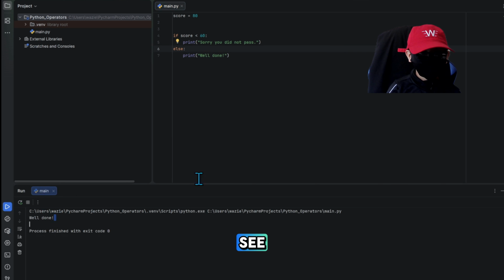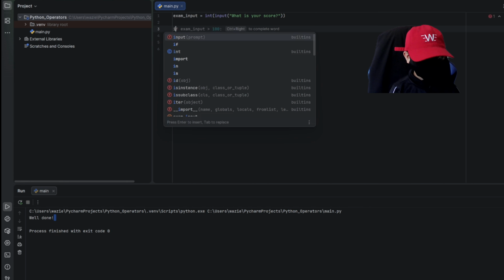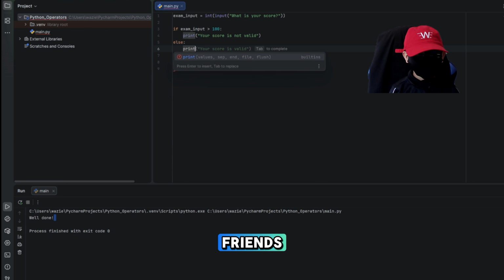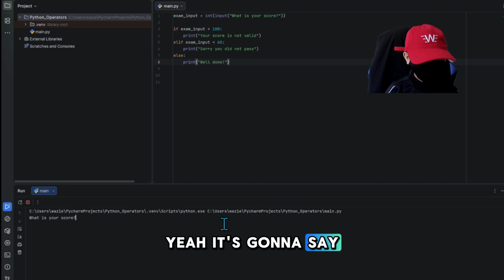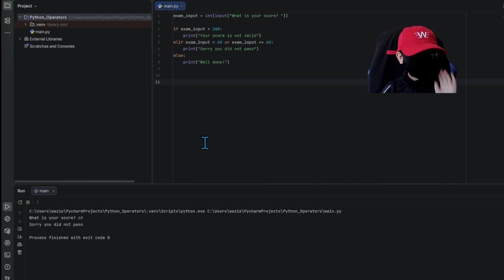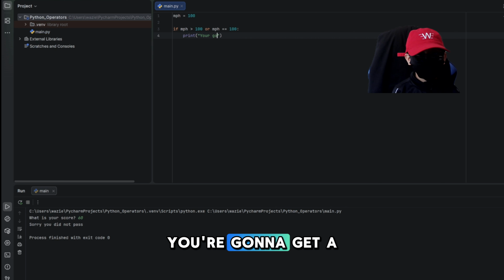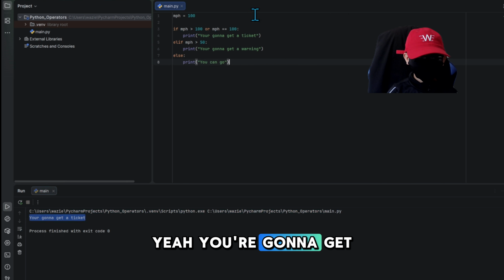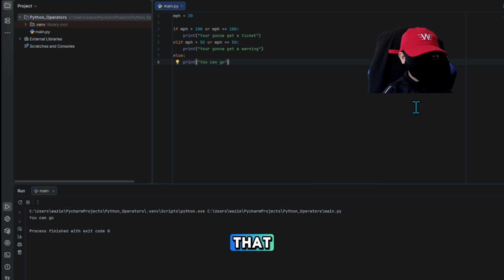Python Conditionals: If, Elif, Else — Full Tutorial With Common Mistakes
Learn how to use Python operators and handle conditional logic with practical, beginner-friendly examples! This guide demonstrates exactly how to structure if, elif, and else statements in your scripts.

We walk through specific Python coding scenarios—including an exam score grader and a speed limit warning program—to show how code executes when user input meets specific criteria. Whether you are building basic CLI tools or learning how to process data, understanding how to manage conditional logic effectively is essential for writing clean code. By following along, you will see how to handle user entries and improve your overall syntax and logic flow.

Drop any questions you have about Python operators, and I'll be sure to answer them!

🕒 Timestamps:

0:00 – Introduction to Python Operators
0:10 – Creating an Exam Score Program (If/Else)
0:54 – Adding User Input to the Script
1:40 – Using Elif for Multiple Conditions
4:00 – Coding a Speed Limit Warning Program
5:35 – Teaser: Building Functions
6:18 – Outro & Questions